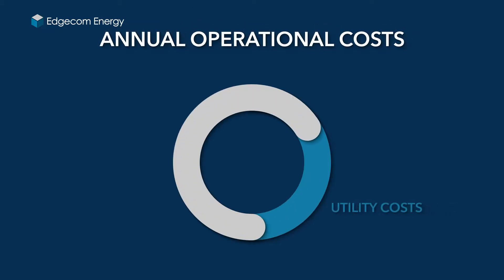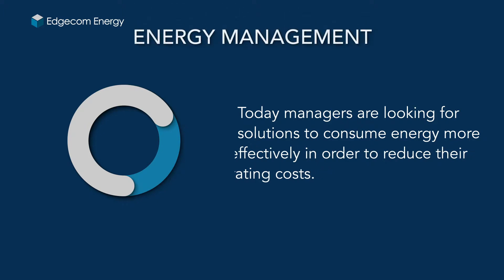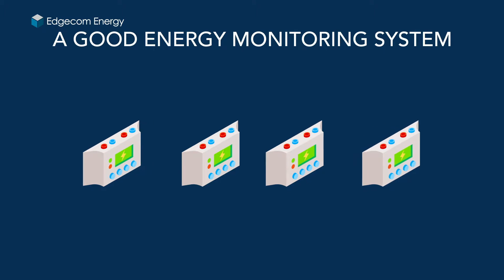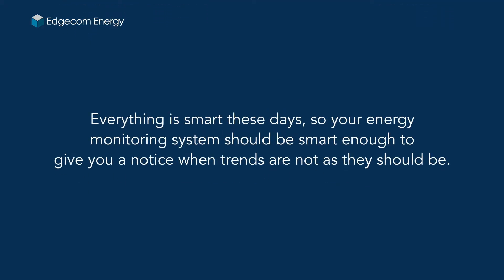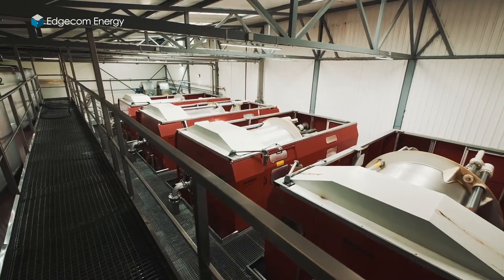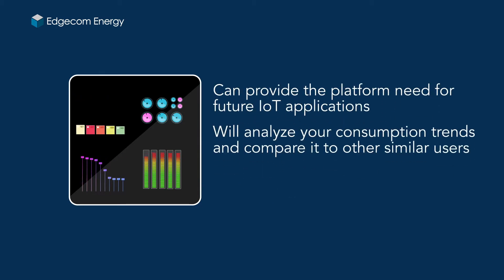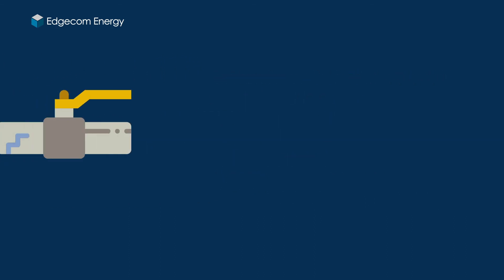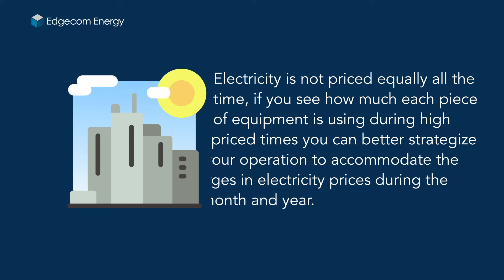EE Energy Metering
Everything you need in one place. Understand, Improve and Control Energy Consumption.